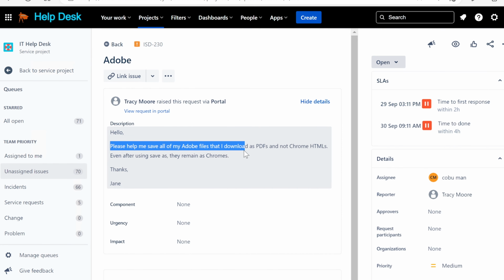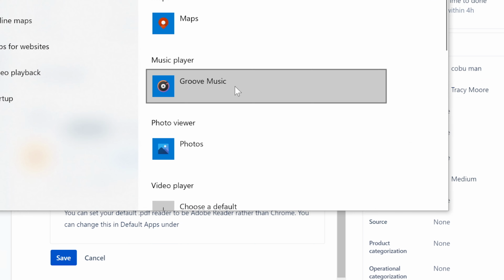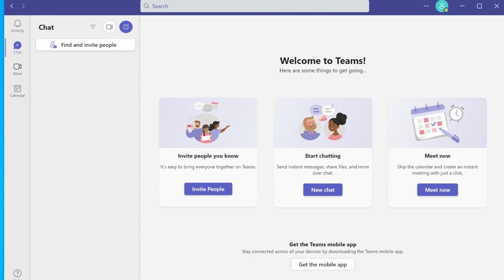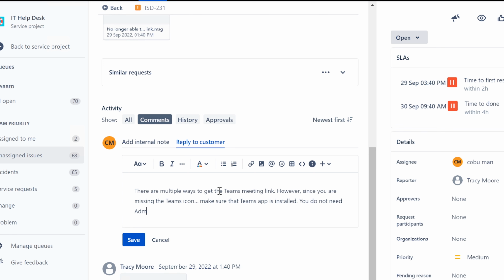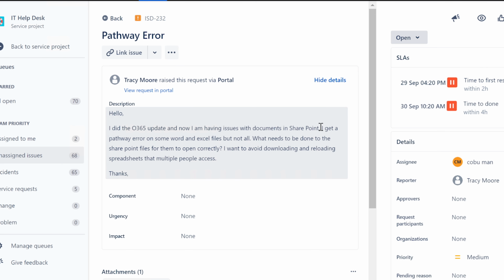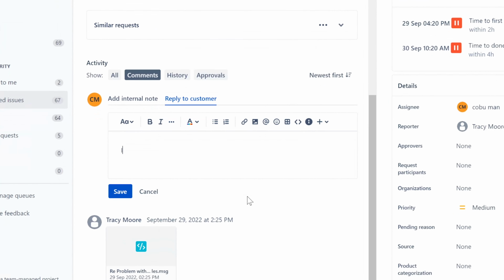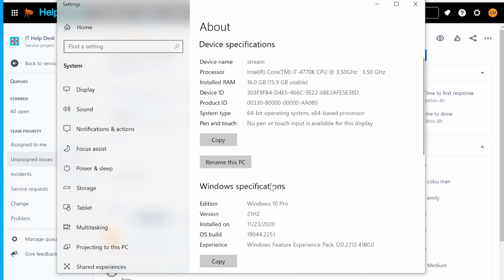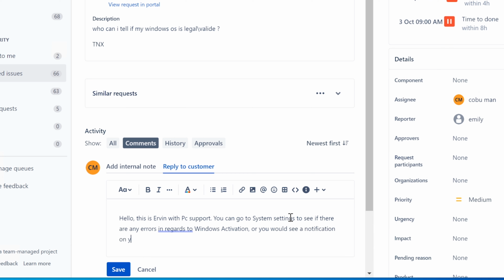PDF Reader Issue, Teams meeting link missing,Sharepoint file path error, Is my Windows OS key legal?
Help Desk ticketing system job training video. Topics are: PDF Reader Issue, Teams meeting link missing,Sharepoint file path error, Is my Windows OS key legal?
00:00 Intro
00:25 Adobe PDF file association
04:48 Teams meeting link issue
13:13 SharePoint files broken path
20:46 How to see if your Windows OS is legitimate